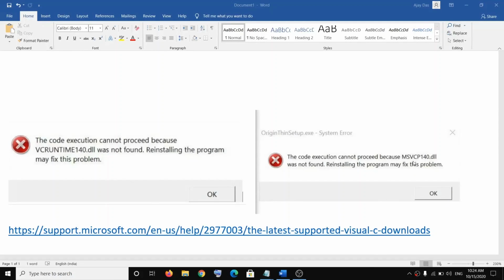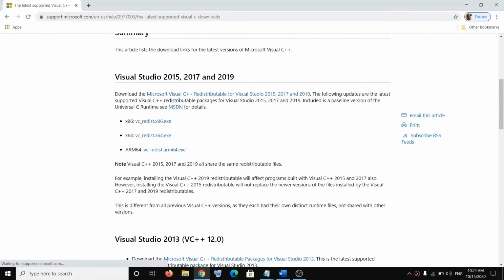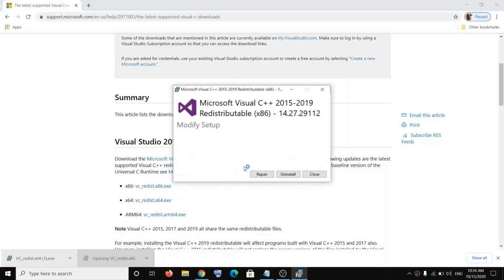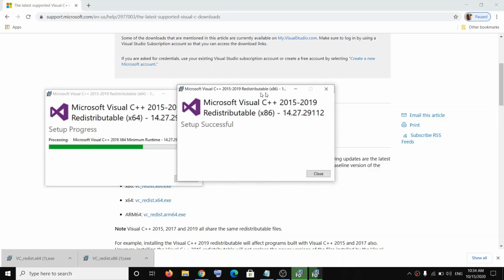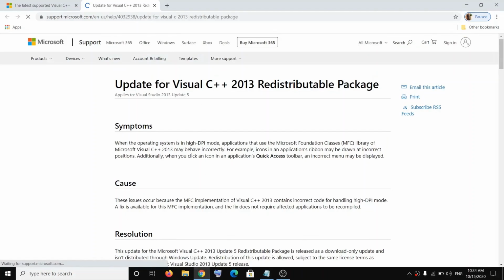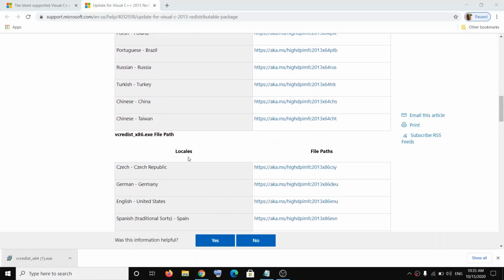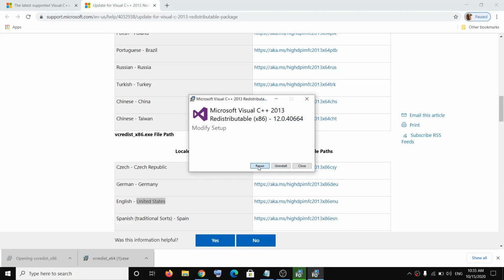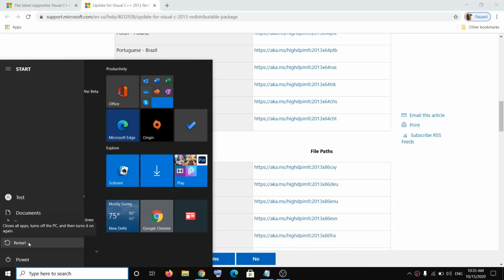Fix OriginThinSetup.exe Code Execution Cannot Proceed MSVCP140.dll or VCRUNTIME140.dll Was Not Found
How to Fix OriginThinSetup.exe System Error the code execution cannot proceed because msvcp140.dll or vcruntime140.dll was not found, reinstalling the program may fix this problem

Steps to Fix OriginThinSetup.exe Error the code execution cannot proceed because vcruntime140.dll or msvcp140.dll was not found, reinstalling the program may fix this problem